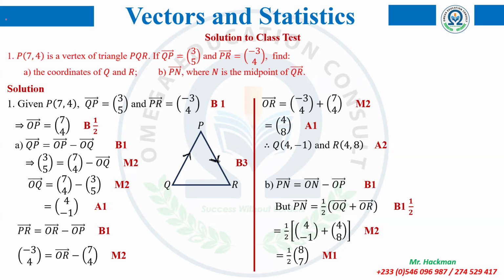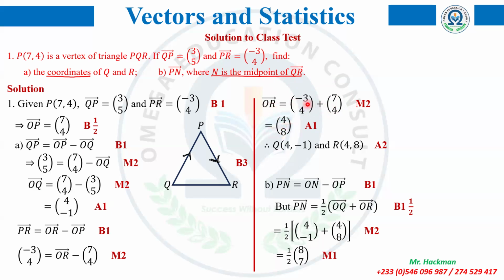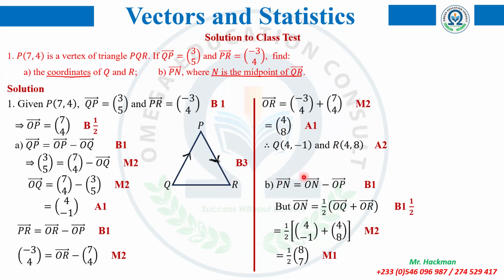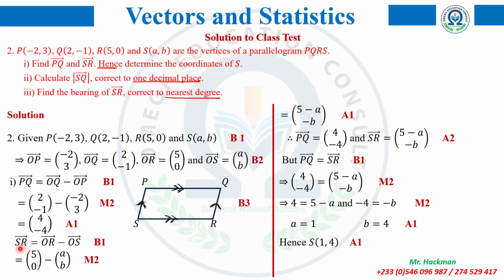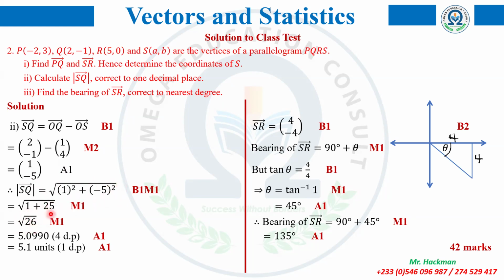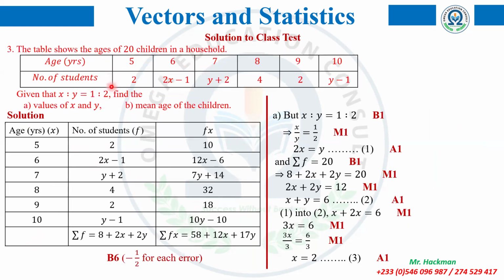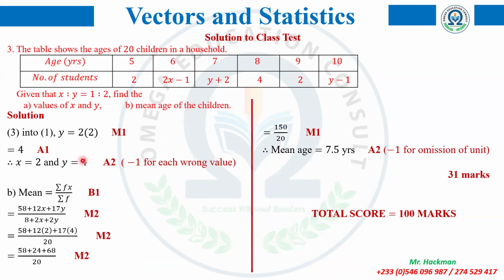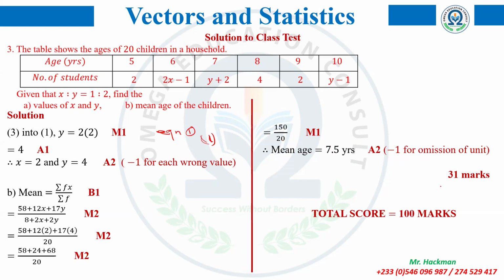VECTORS AND STATISTICS (Core Maths): Solution to Class Test